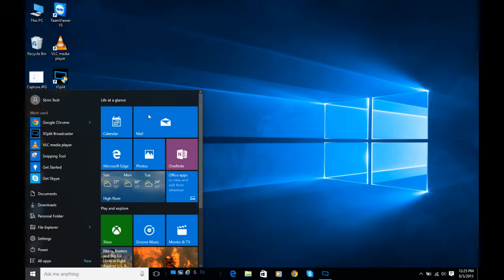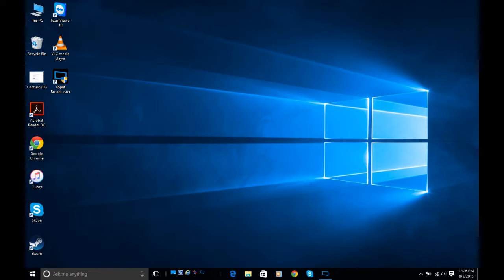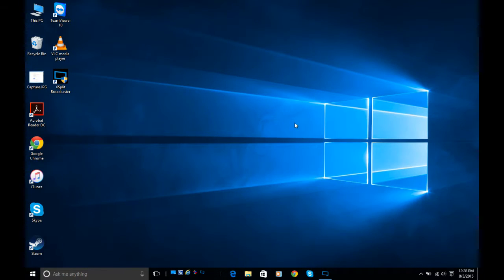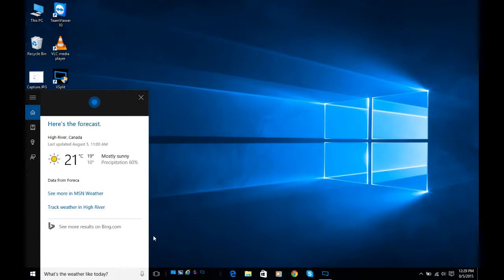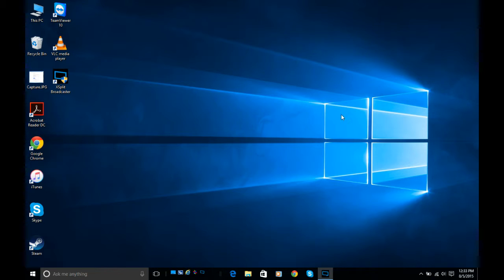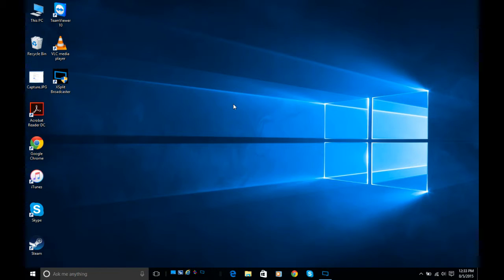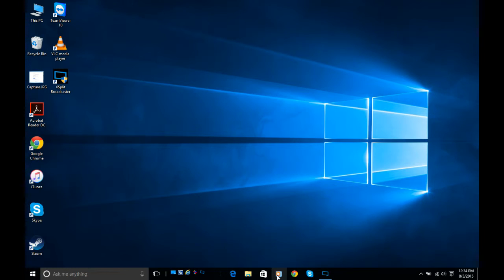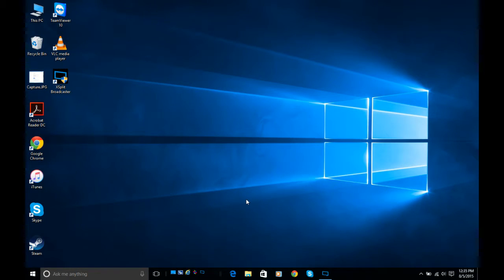Windows 10 First Impression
Windows 10 First Impression from Stinn Tech